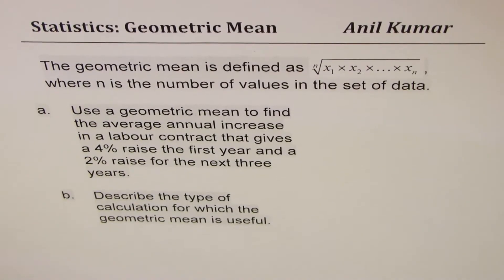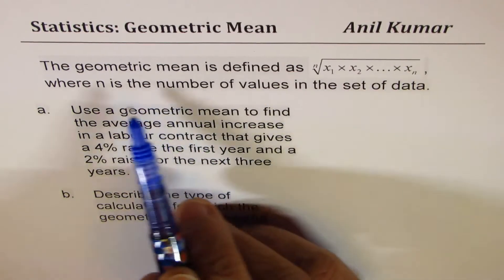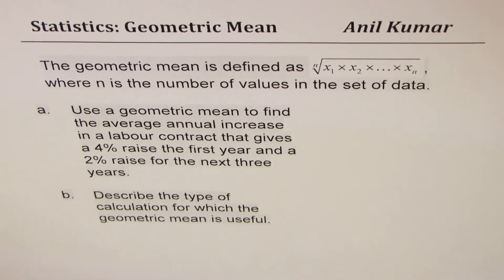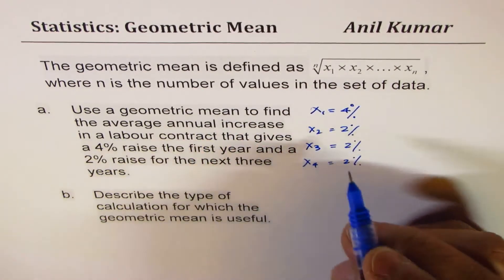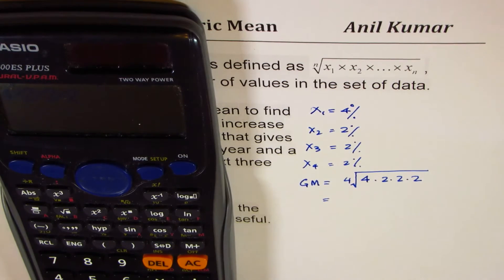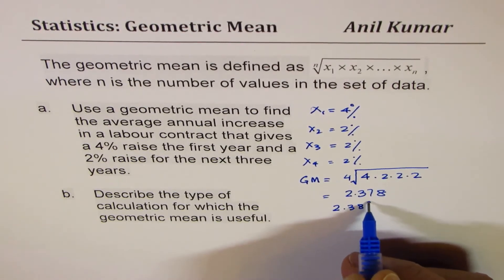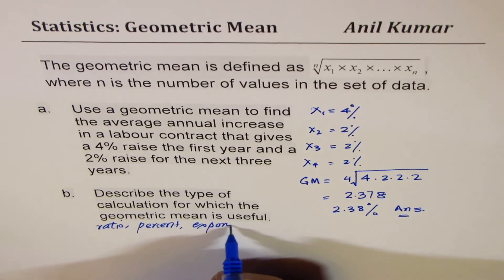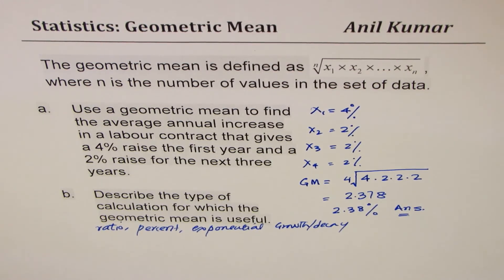Geometric Mean and Its significance in Statistics